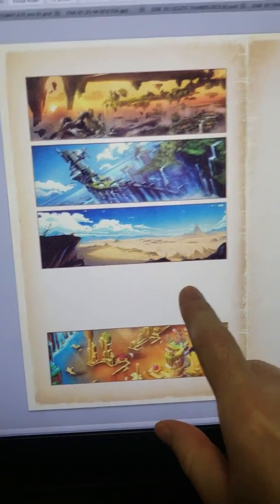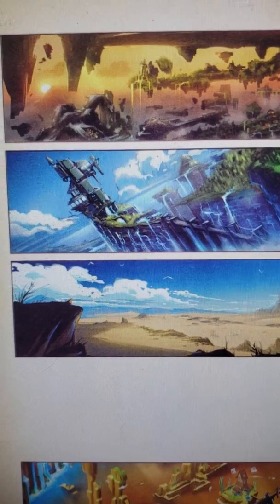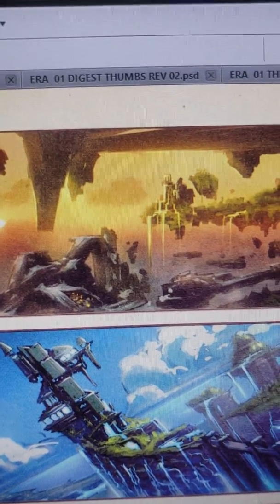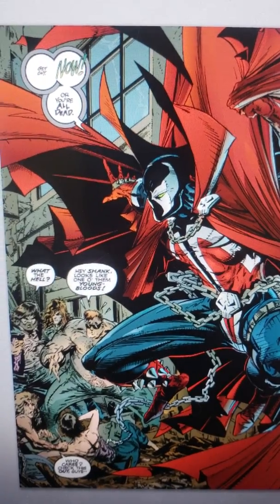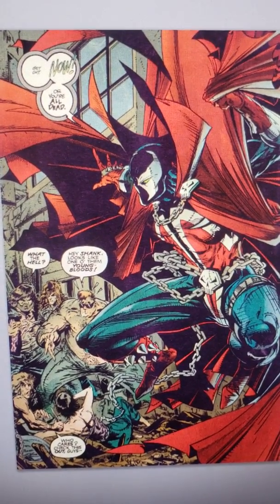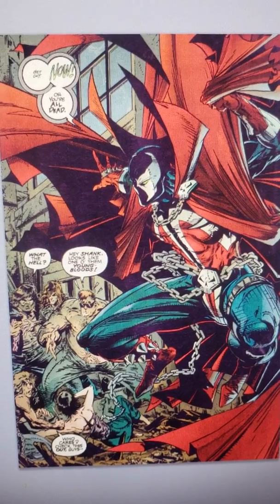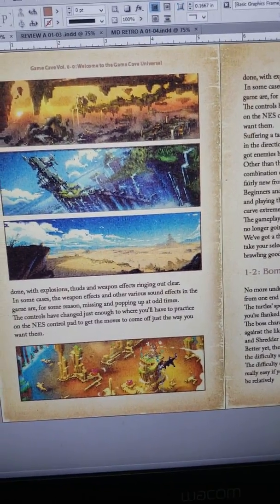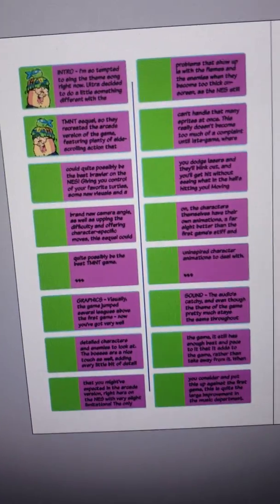Game Cave Dev Blog #071 - Novella Texturing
Music Info:

The opening song is "Master Plan Revealed" from composer Ron Passaro aka "takingaction", You can find more of his music

For Game Cave Dev Blog the Opening theme song is "Will to Flight" from David Vitas, it's the official Game Cave Theme and I'm quite proud of it. You can find more of his music

For the Sketchcraft Morning Podcast, the Opening theme song is "Game and Chill" from Shnabubula, it's the 2nd official Game Cave Theme. You can find more of his music

Art Materials I typically Use:

 Photoshop CS5 ( a Full version I own, no monthly fees.)
 Rohrer & Klingner Burnt Sienna Ink
 Grifhold Nib holder with Deleter Maru nib
 Polychromos Color Pencils
 Zebra Ball Point Pen